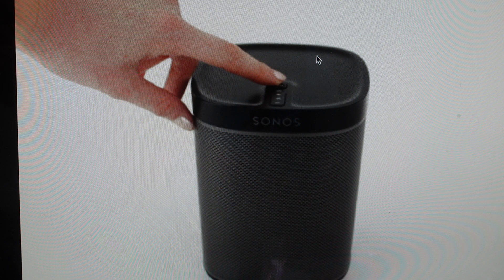Hard Reset Sonos Play.1 Speaker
How to troubleshoot or setup starting with a hard reset a Sonos Play.1 Smart Speaker to factory default settings if it is not working or not connecting or if it is frozen or not responding, the factory reset is a good troubleshooting step. You can also restore the factory settings to setup your device as new. Found in the Sonos Play.1 Speaker user manual.